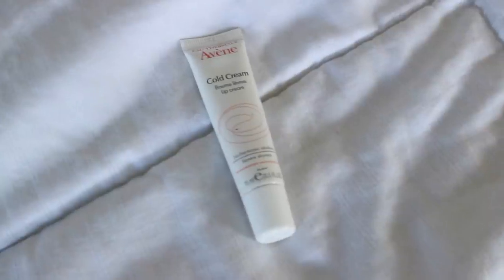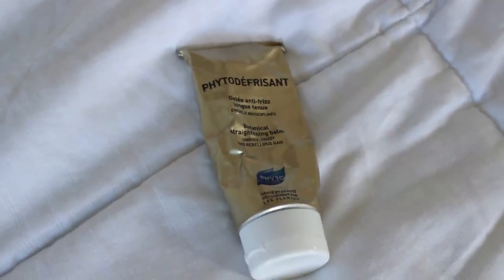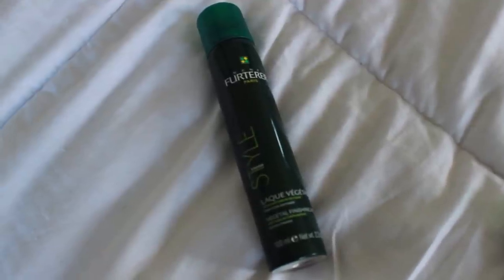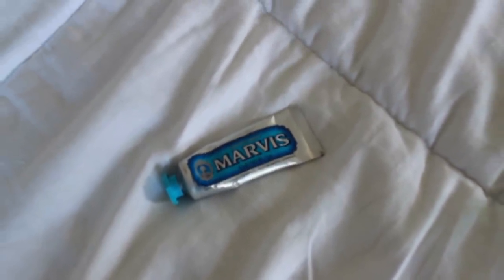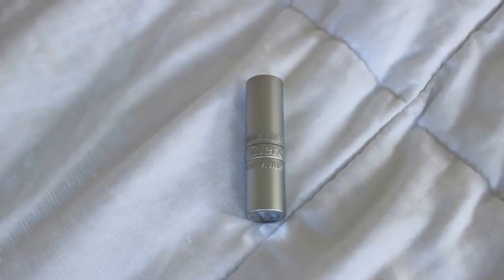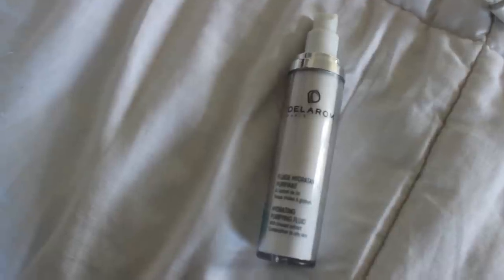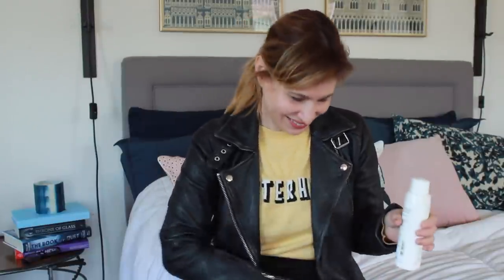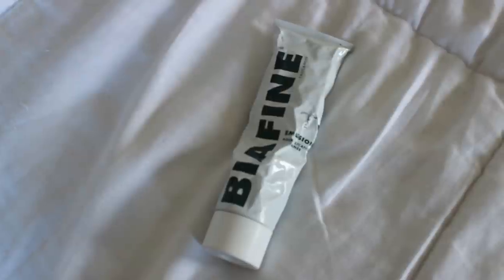The Best French Pharmacy Products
I wanted to share my top French Pharmacy buys with you guys since most of the articles I've come across always talk about the same few products, which I bought and, disappointingly, wasn't the biggest fan of. So here are my picks for skincare, hair, makeup, perfume and, uh, toothpaste. Yep. Toothpaste.

I'm going to post the products below with links of where to buy if you're in the US and just want to buy some fancypantsy French products. But they're far more expensive in the US, at least double the price they are in France, ugh, so if you're going to be traveling abroad, definitely check out Pharmacy Monge or City Pharma in Paris.

Something I'm also including in this video are my French Pharmacy Regret Purchases-- products I picked up that didn't quite work out for me. So if you were thinking you could just click the links below and not watch the video...ha, because some of these are my not-recommends.

LES PRODUCTS* (*not actually how you say this in French. Desole.)

- La Roche Posay Anthelios XL Ultra Light

-Avene Cold Cream Lip Cream

- Panier De Sens Eau Fraiche Rose Regenerante
Honestly you can't really get this perfume in the US

- Klorane dry shampoo with oat milk

-Marvis Acquatic Mint Toothpaste

- Biafine
You can't really get this in the US

-Nuxe Reve De Miel

-Homeplasmine
-Not really available in the US

- A-Derma Epitheliane AH

I don't care if I make twenty cents because you bought a sunscreen, seriously. Maybe buy my books if you're feeling charitable? They're GREAT. You can ALSO get them at Target, just like the sunscreen. Start with THE BEGINNING OF EVERYTHING, then preorder INVISIBLE GHOSTS because it comes out in June and literally the main character bangs on about French girl hair in chapter one so it is ON BRAND.